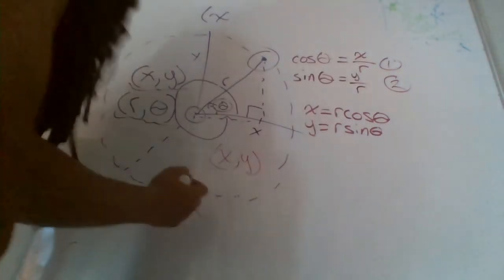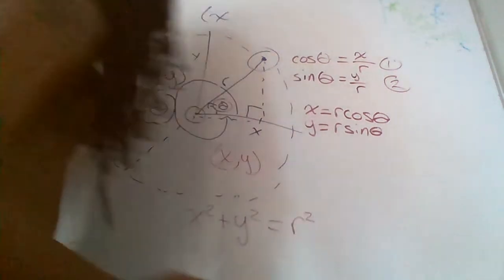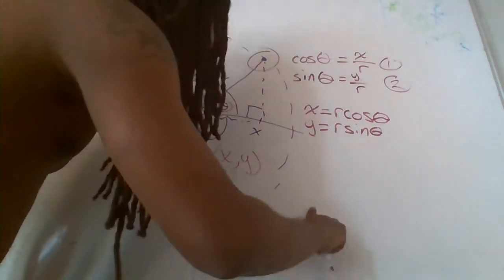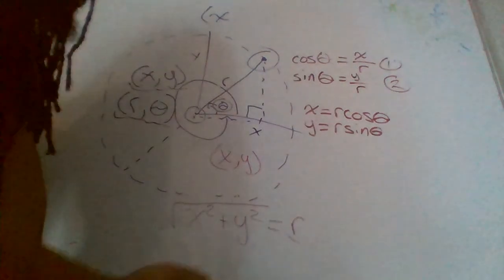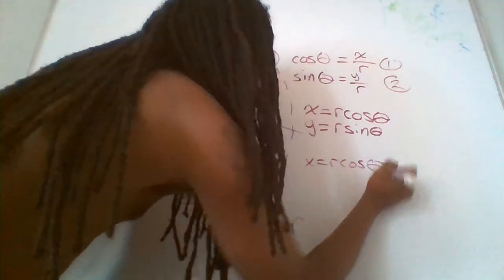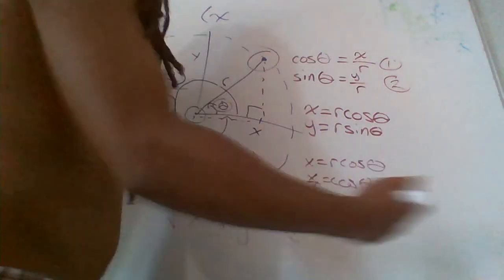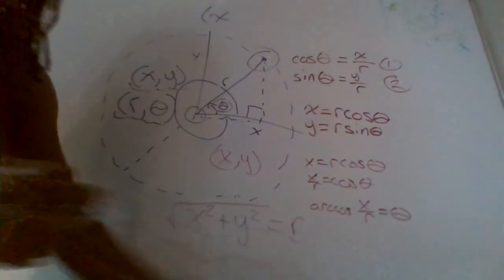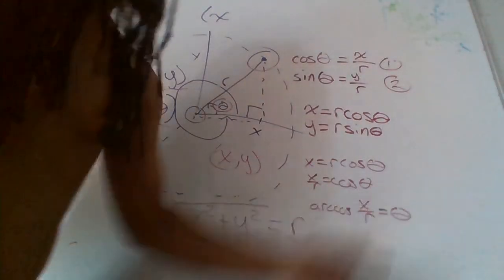Polar Coordinates from (x,y) to (r,theta)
Polar Coordinates (x,y) to (r,theta)